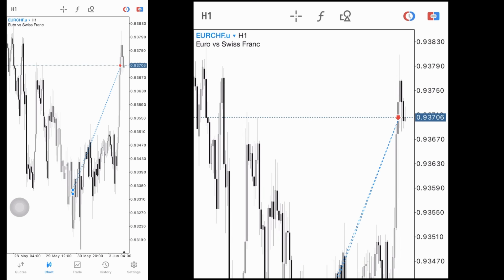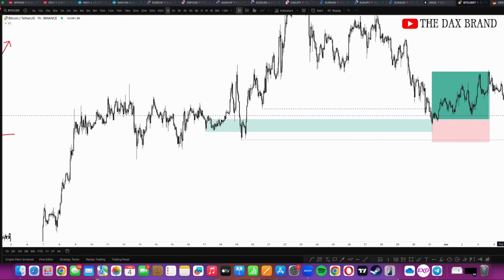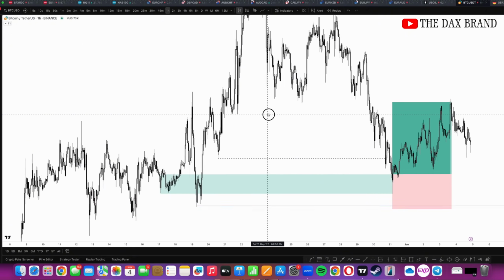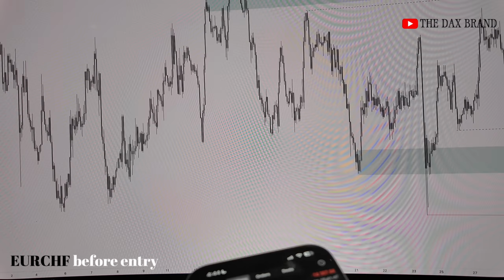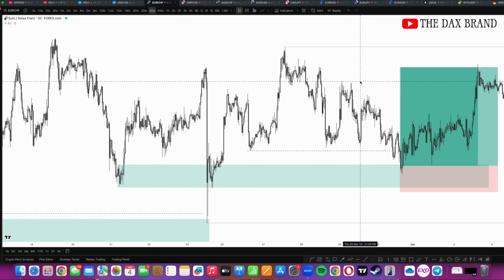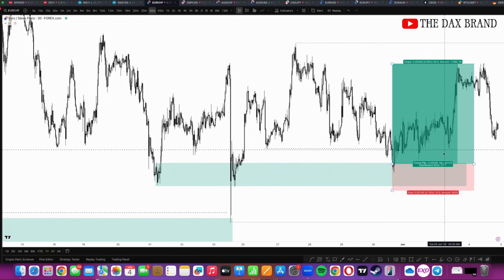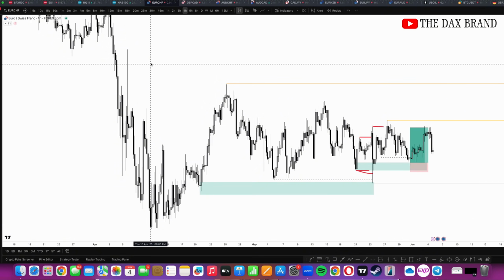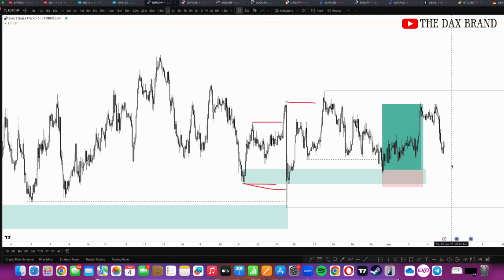HOW I MADE $64,000 IN A DAY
join my telegram channel access to my trade setups of free

get a 50% deposit bonus when you make a minimum deposit of $1000 on assexmarkets